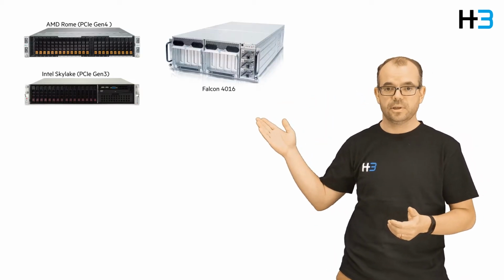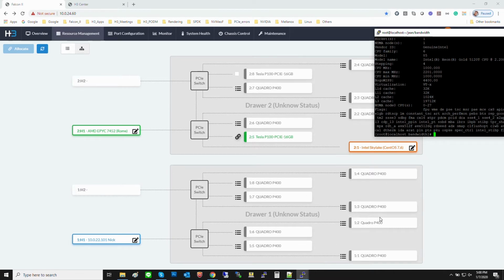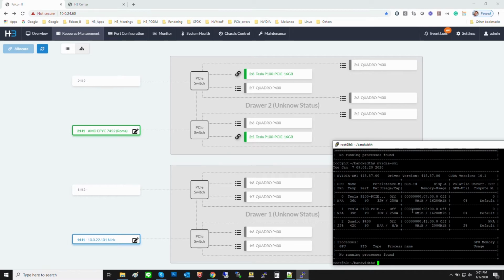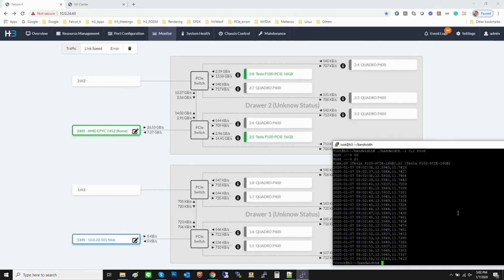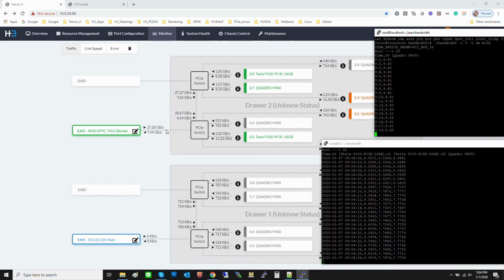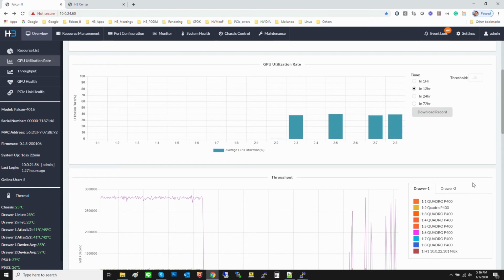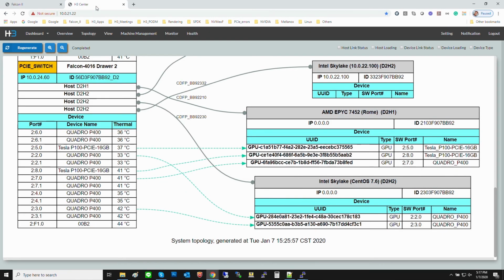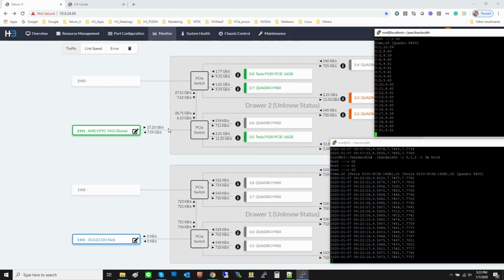World's 1st PCIe Gen4 Composable GPU Solution by H3 Platform - Demo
H3 Platform, a leading composable infrastructure solution provider headquartered in Taiwan. We develop and sell the innovative PCIe fabric switch box as a composable solution that provides a true pool of PCIe disaggregated resources in a rack. This video will go through a real time performance: GPU dynamic provisioning, device hotplug into or from hosts, device port configuration, Nvidia GPU P2P, and central management user interface. If you are interested in finding out more about us after watching the videos, you can visit our for more details.